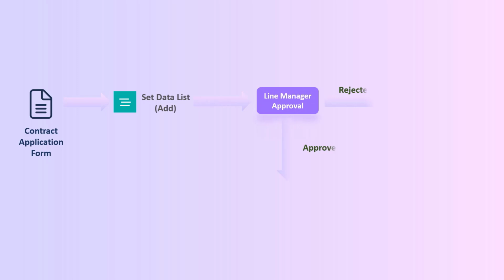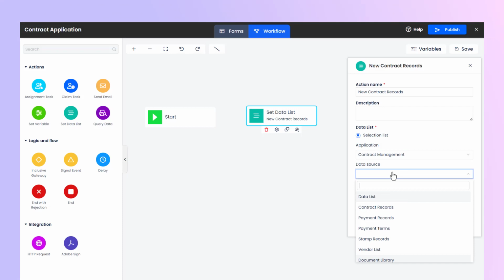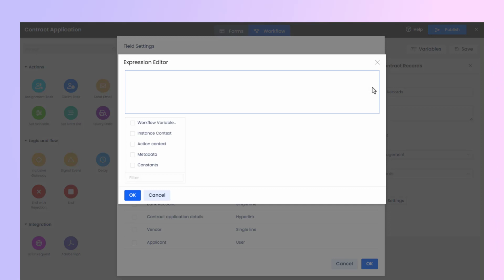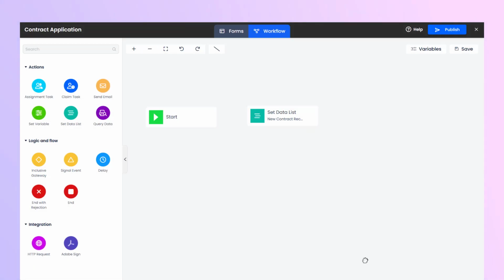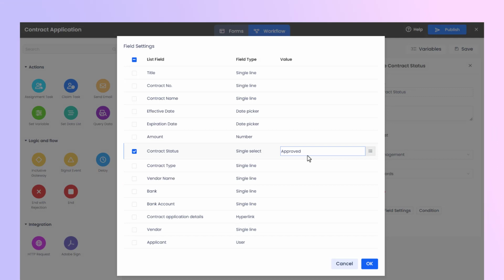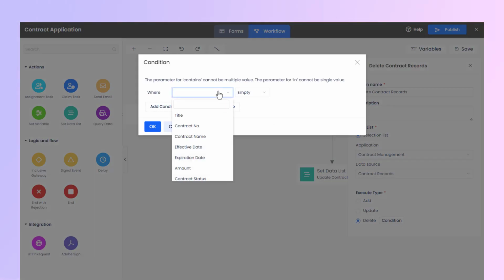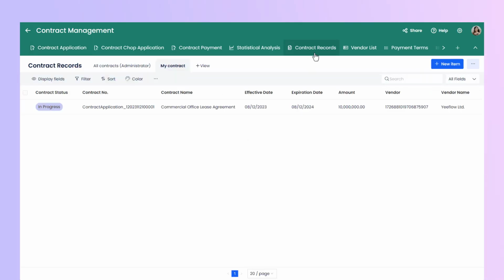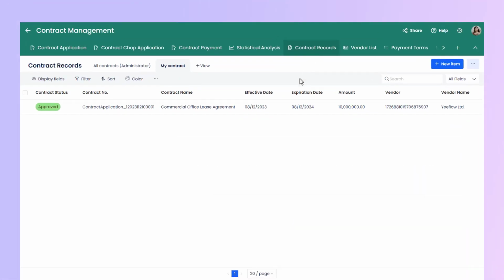Unleashing the Power of Yeeflow's Set Data List Action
Get ready to meet the superhero of data workflows—the Set Data List action. It's time to add, update, or delete records in your data list or document library with finesse! 🎩✨
In this video, we'll introduce you to the Set Data List action, your versatile tool for elevating workflow efficiency. Imagine the possibilities—automatic record additions, updates, and deletions, making your data list dance to the rhythm of your workflow! 🕺📊

📌 Key Takeaways:
🛠️ Set Data List Action: Your key to a seamless data workflow, designed to organize and manage records effortlessly. It's like having a data wizard in your workflow!
📈 Learn how to:

Add records automatically, like in a contract application form.
Update approved contracts for real-time accuracy.
Delete rejected contracts for a clutter-free data list.